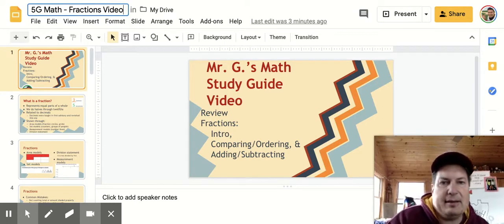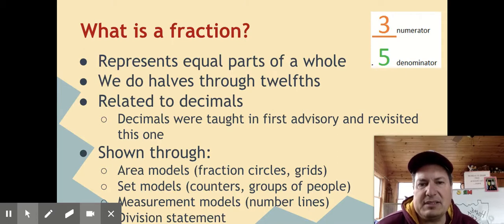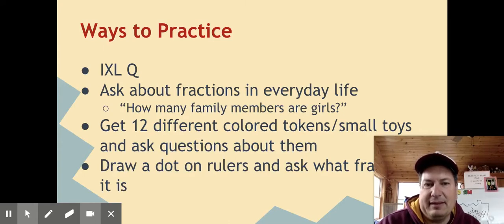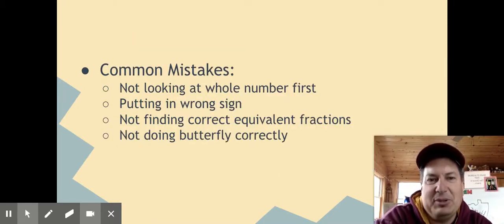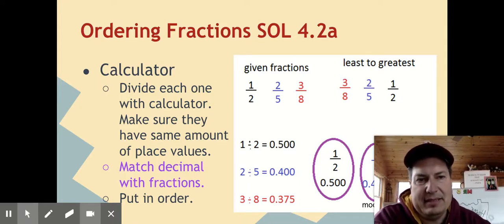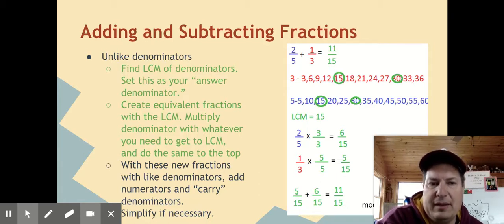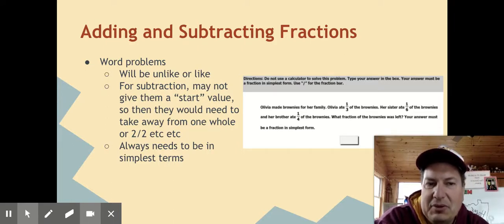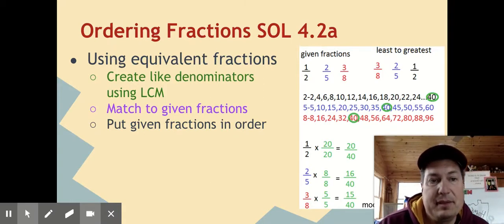Mr. G.'s Fraction Part 1 Video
A little refresher on our Fraction unit so far...